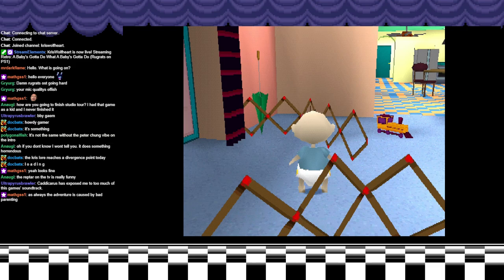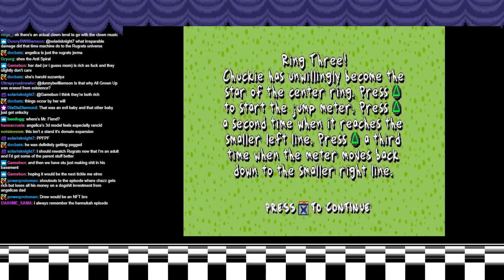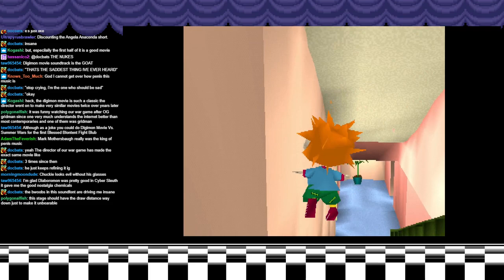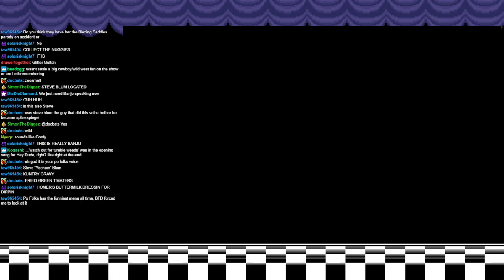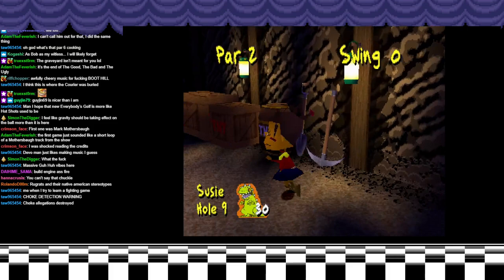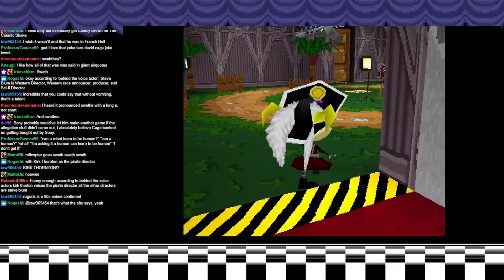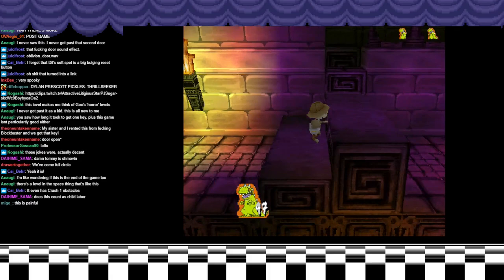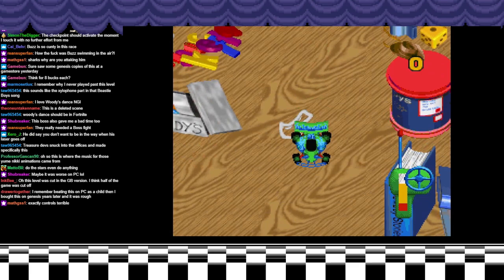Rugrats: The Search for Reptar & Studio Tour 12-16-23